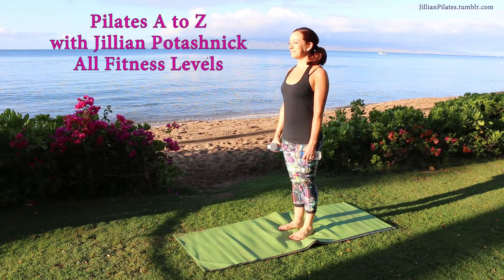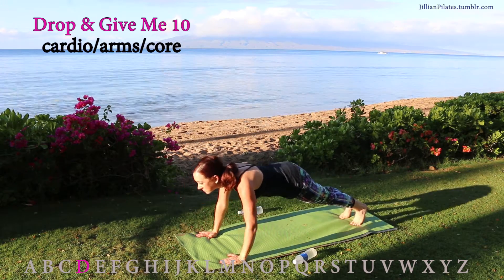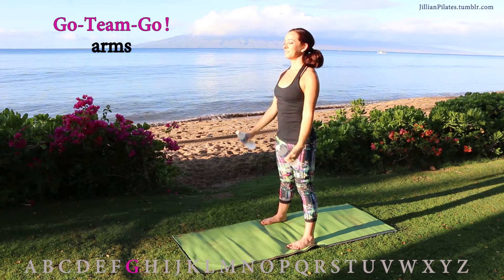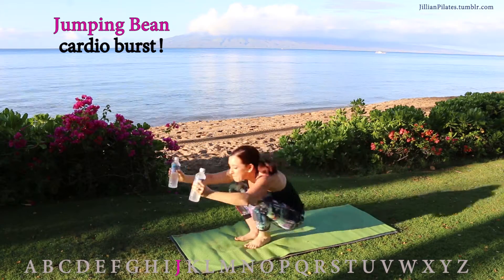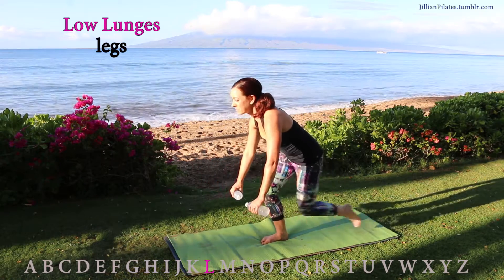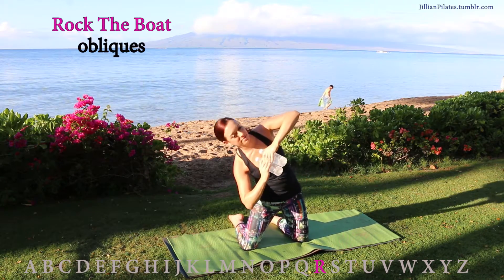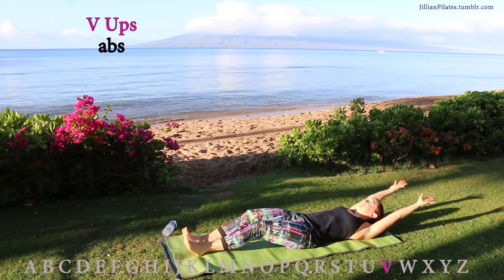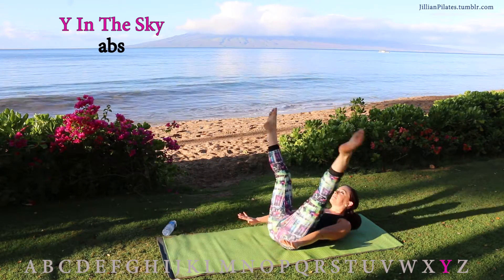"Pilates A-Z" Workout by Jillian Potashnick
Workout your whole body in just 16 minutes! Listen for the "ding" to look for the new exercise on the screen. Modifications for beginners are spoken but not shown. Please have light free weights (3 or more pounds) on hand, as they are needed for about half of the exercises.
Airplane (balance/arms)
Bend & Snap (balance/arms)
Circles Out/In (shoulders/arms)
Drop and give me 10 (cardio/arms/core)
Early to Bed, Early to Rise (yoga burst!)
Forward/Side Lifts (shoulders/arms)
Go-Team-Go! (shoulders/arms)
High Kick (arms/oblique)
Jumping Bean (cardio burst!)
Kick It To The Curb (side legs)
Low Lunges (legs)
Meet Me at The Bar (balance/legs)
Never Hold Your Pee (lower body stretch)
Open Up The Chest (upper body stretch)
Pretty In Pigeon (whole body stretch)
Quick Twists (core)
Rock The Boat (obliques)
Scissors (abs)
Teaser (abs)
Up-Up/Down-Down (cardio burst!)
V-ups (abs)
Wide V (abs)
X Marks The Spot (obliques)
Y in the Sky (abs)
Zig Zag (abs)